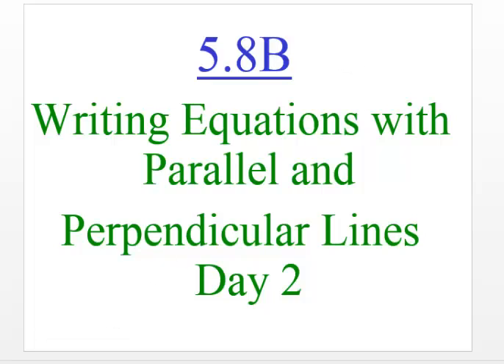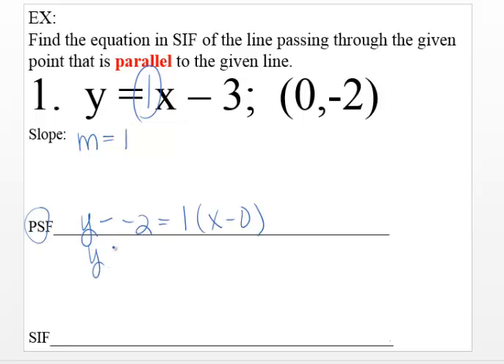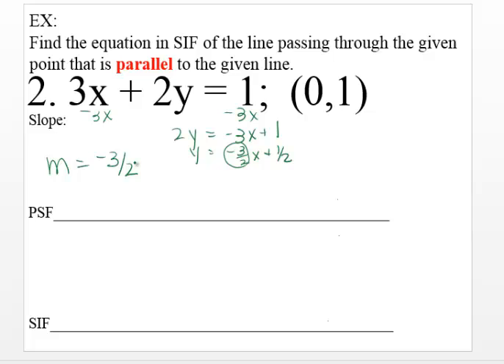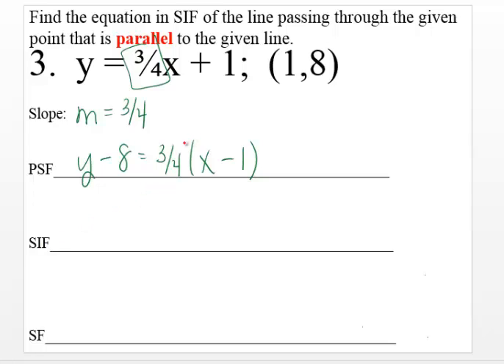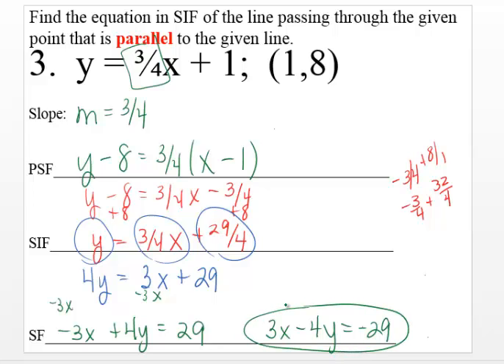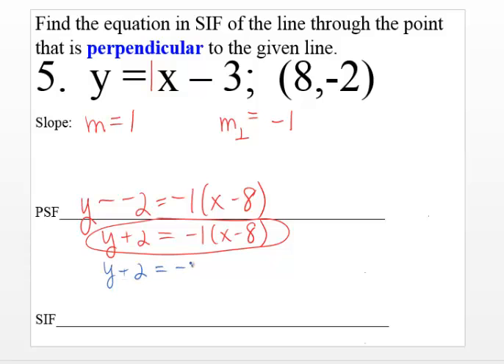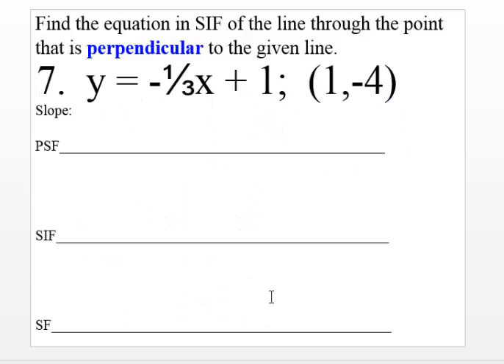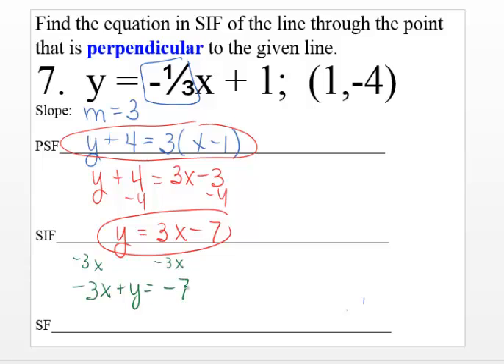Section 5 8B Parallel and Perpendicular Lines